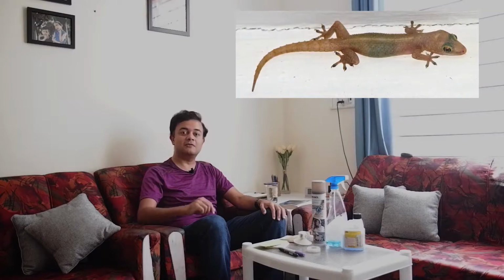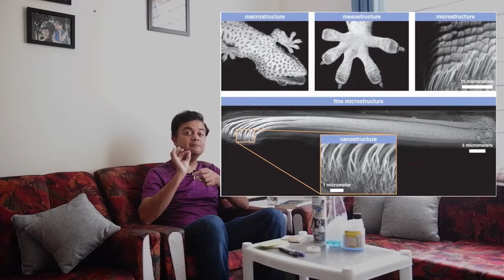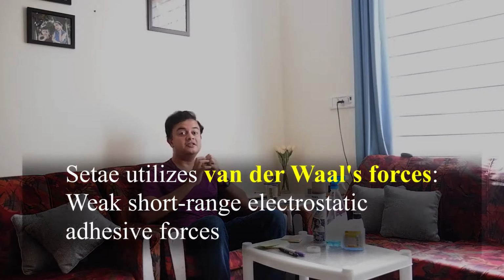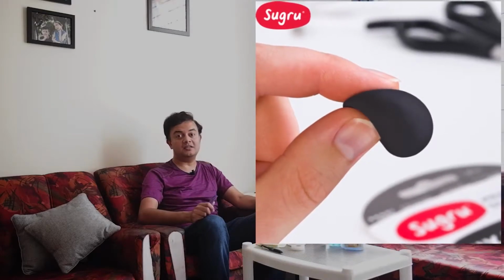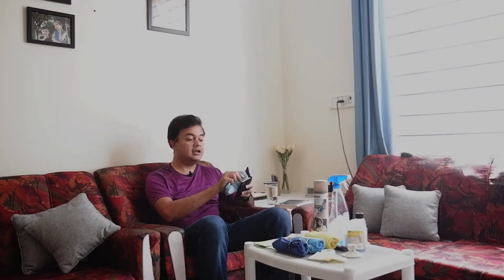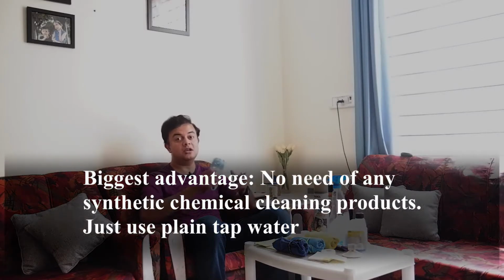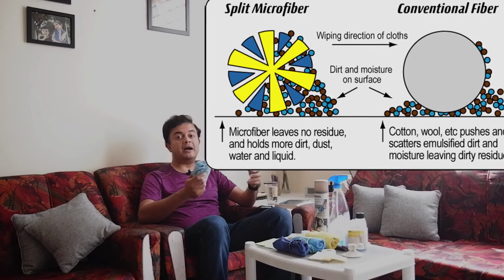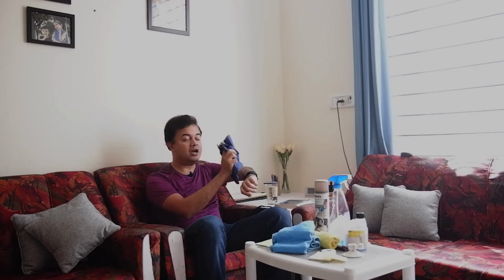Making use of van der Waal's force to clean your home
A very interesting video by Dr. Felix Bast, Associate Professor, Central University of Punjab, India.
He explains the use of van der Waal's force to clean homes.